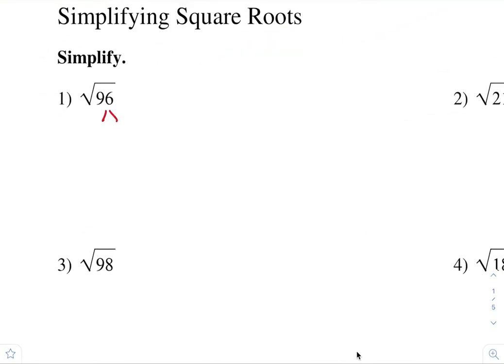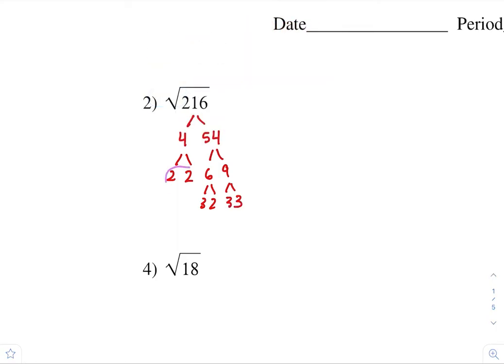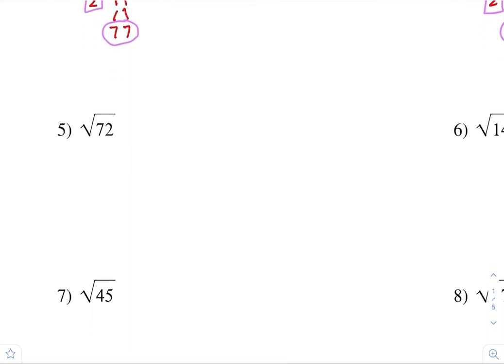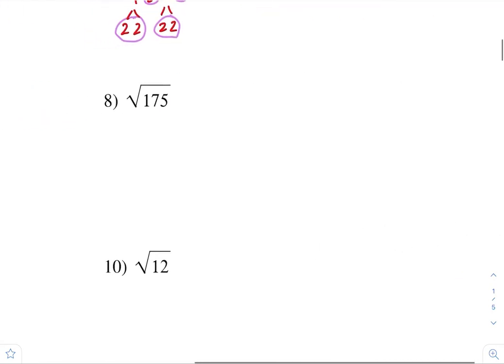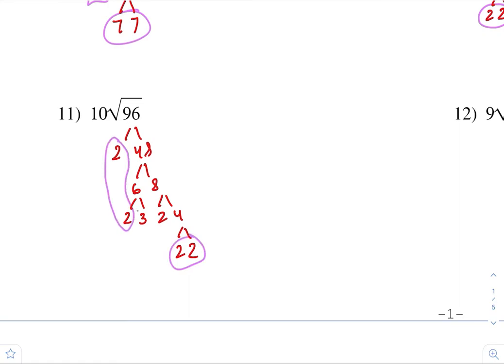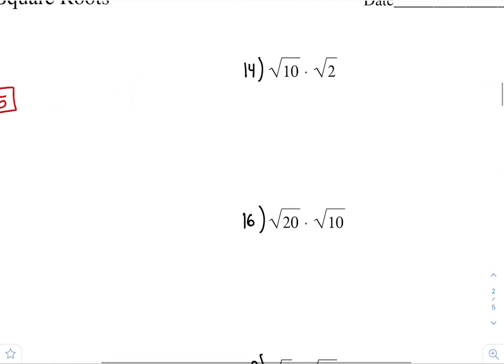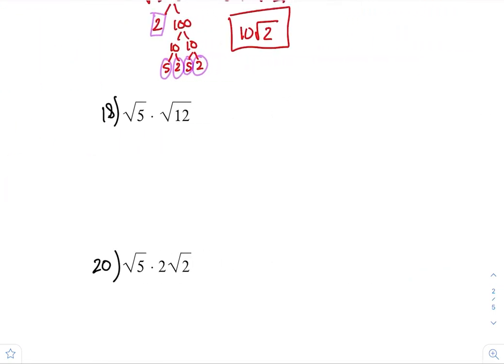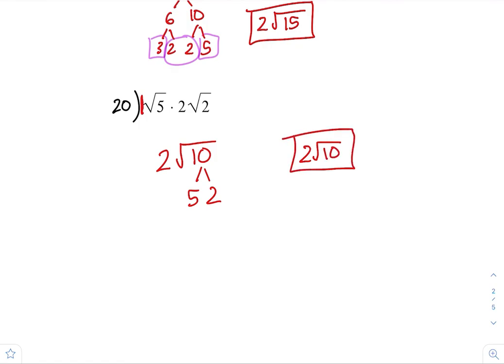Math 2 2020-2021 Simplifying Square Roots